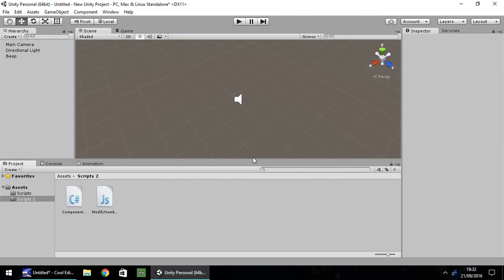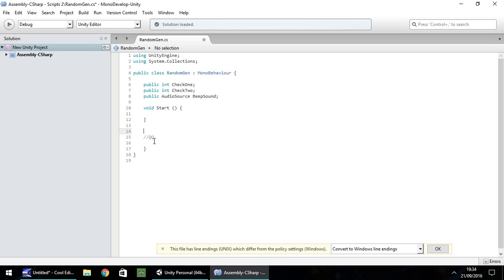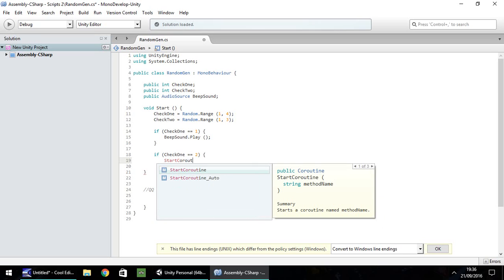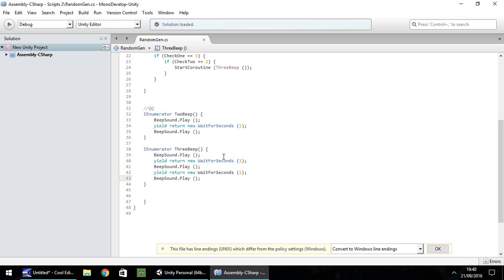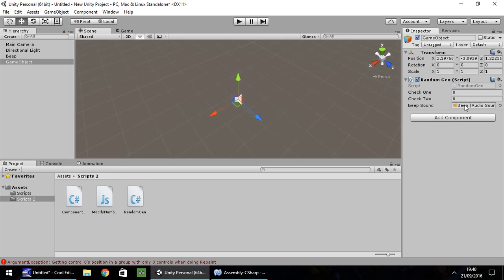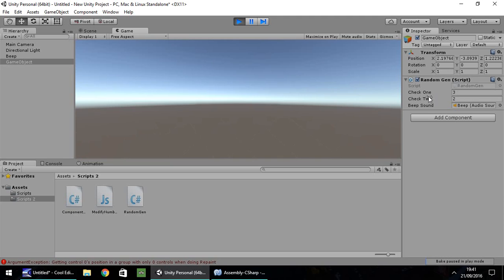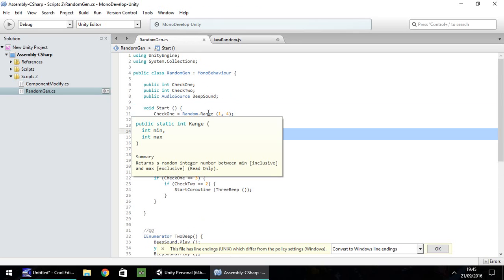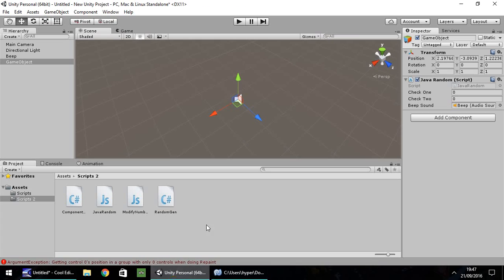Learn How To Code In Unity - C# & Js - Tutorial 006 - Random Numbers & IF Statements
In this episode we learn how we generate random numbers in C# and Js as well as working with IF Statements and Nested IF statements.

Who Is Jimmy Vegas?